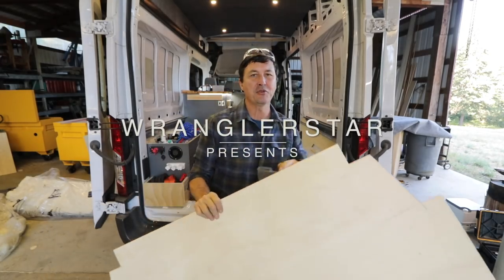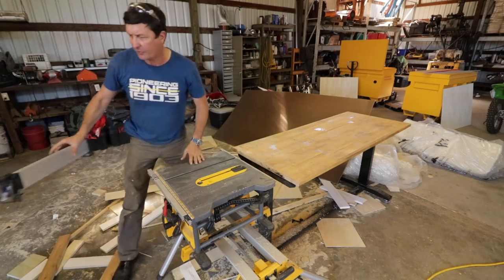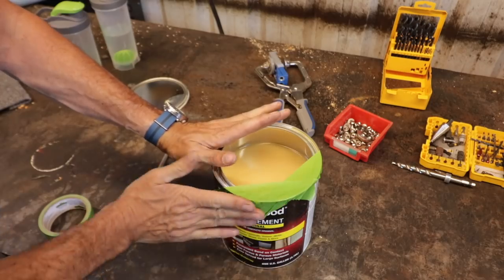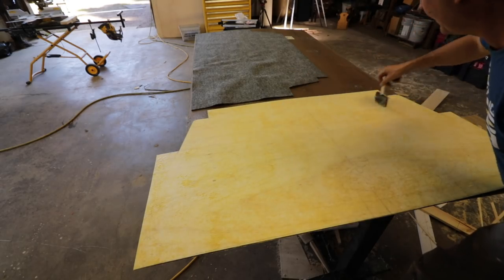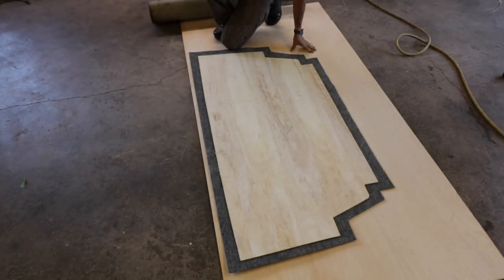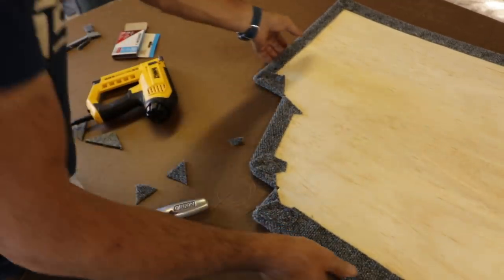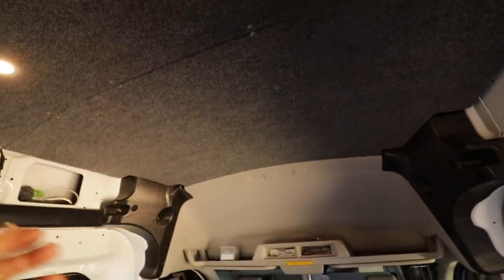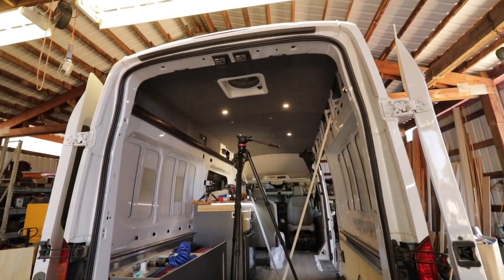DIY Camper Van Conversion Headliner Upholstery